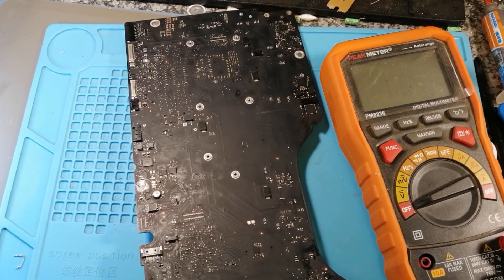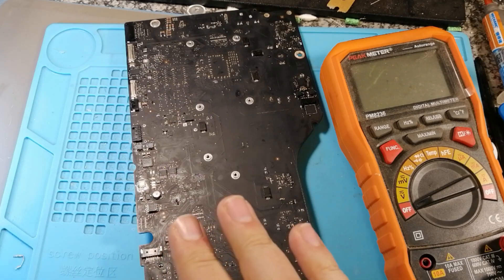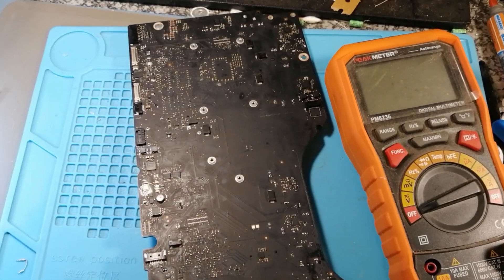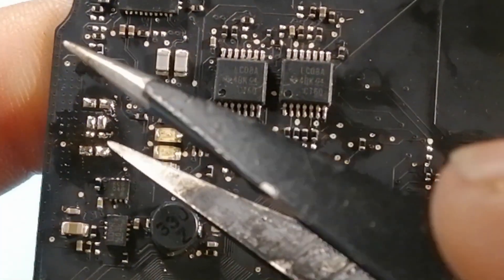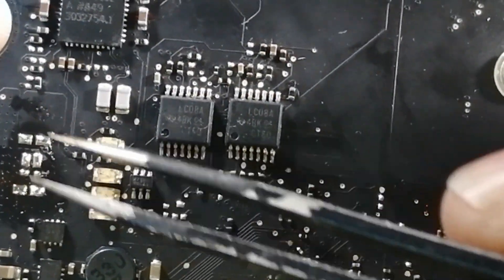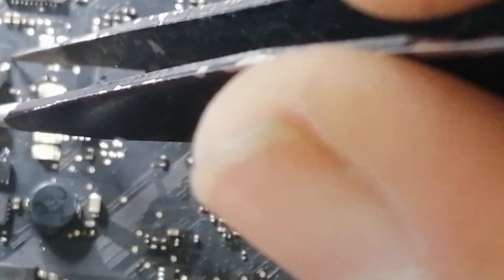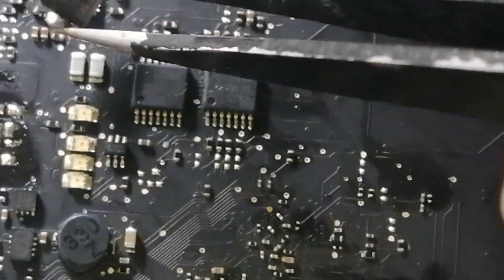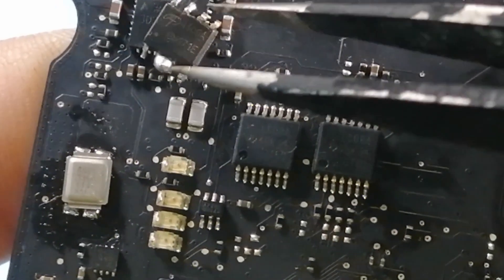Apple imac 820-3588 intermittently powers on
Microscope
Microscope camera

This channel is to help you to repair electronic devices and to share knowledge
No one is born with knowledge it acquired and gained through experience